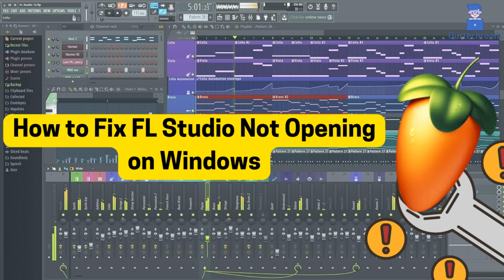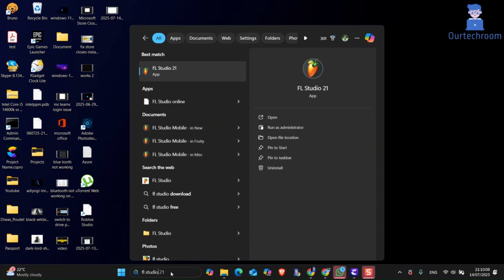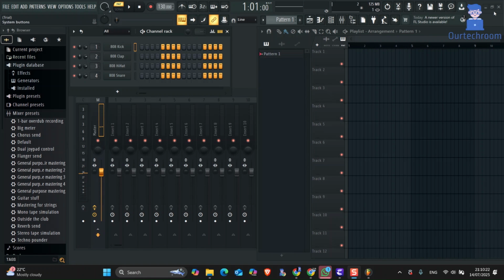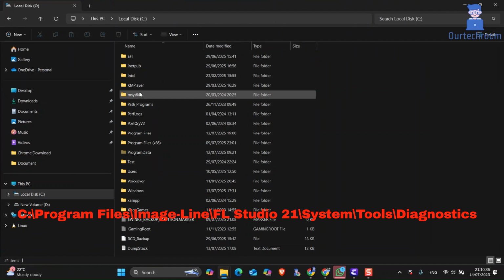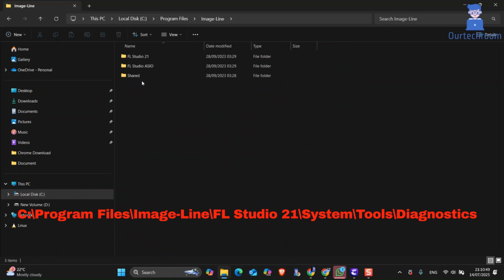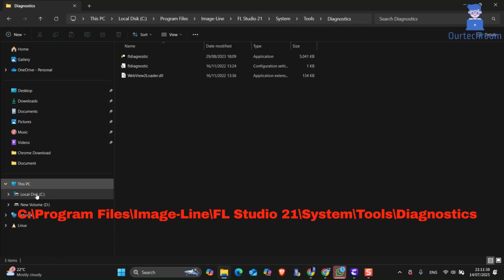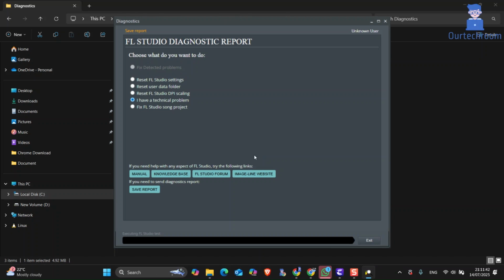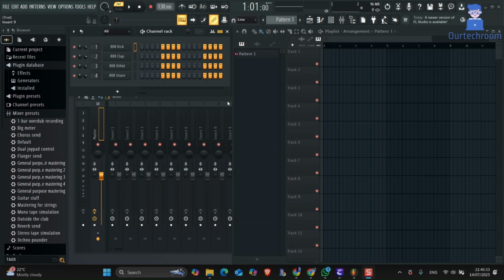How to Fix FL Studio Not Opening on Windows ?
Is FL Studio not opening or crashing on your Windows PC? Don’t worry—this video walks you through the most effective solutions to get FL Studio running smoothly again.

Solution 1: Running FL Studio as Administrator
Solution 2: Reset FL Studio Settings by navigating to following path:  C:\Program Files\Image-Line\FL Studio 21\System\Tools\Diagnostics\fldiagnostic.exe